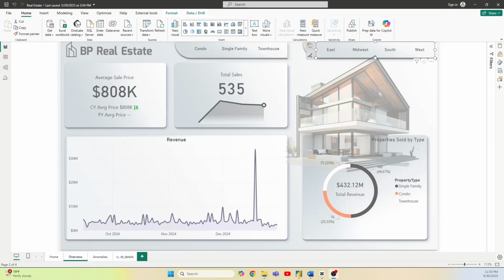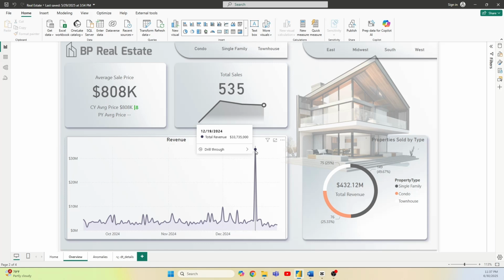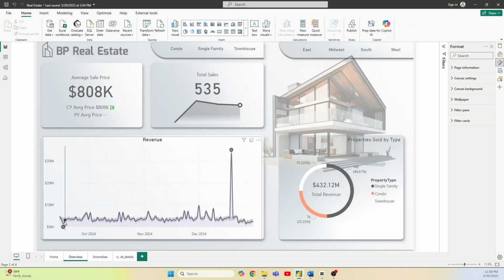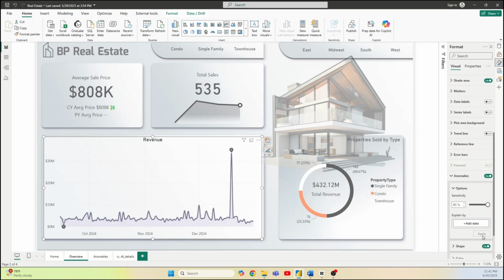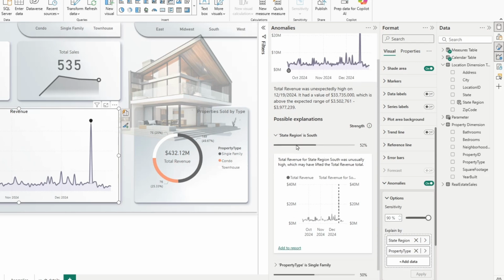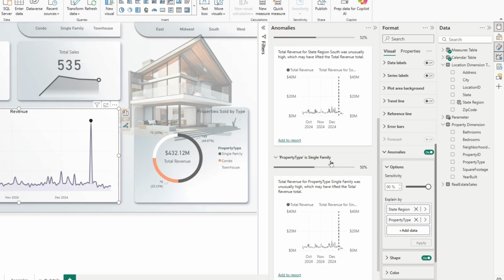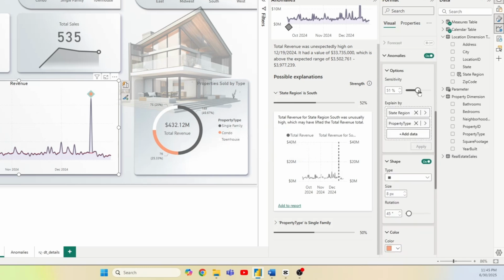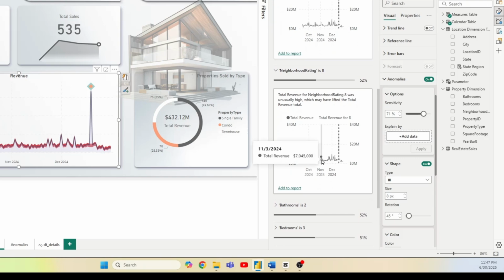AI in Power BI: How to Detect Anomalies & Outliers in Line Charts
How to detect outliers /anomalies in Power BI report ? Discover how to easily spot anomalies in Power BI using AI-powered anomaly detection on line charts, no coding, no manual digging.

Outliers — data points that deviate from expected trends can reveal powerful business insights: unusual sales drops, unexpected spikes in traffic, inventory issues, fraud signals, and more. But manually finding them in complex time series data can be overwhelming.

In this step-by-step Power BI tutorial, I’ll show you how to use the built-in Anomaly Detection feature to automatically highlight outliers in your line charts and even explain what might have caused them. Whether you're a business analyst, data professional, or Power BI beginner, this video will show you how to let AI do the heavy lifting.